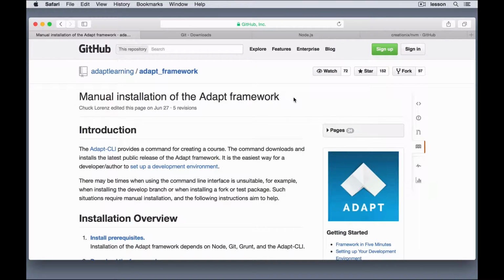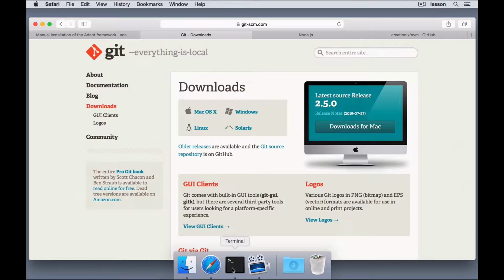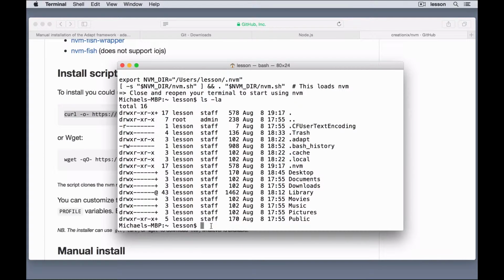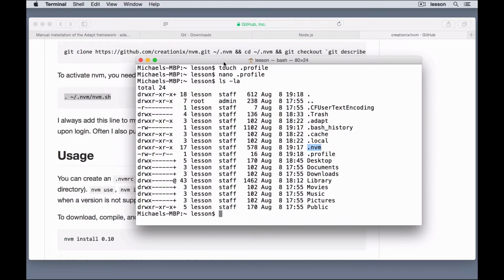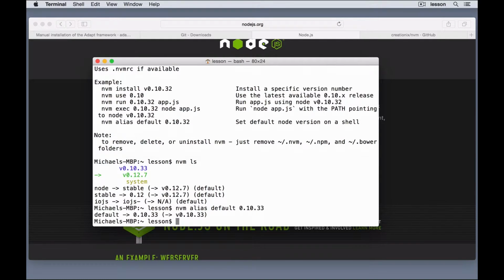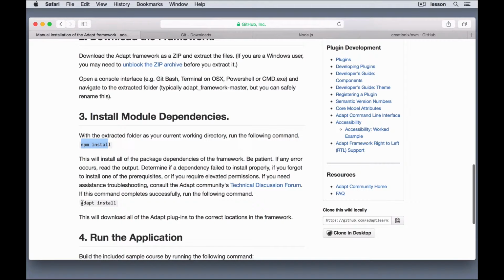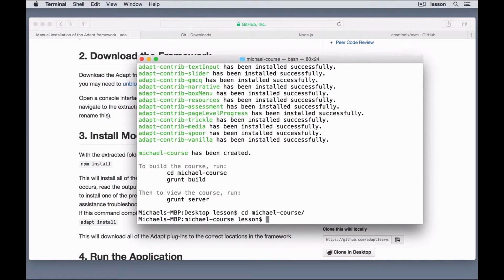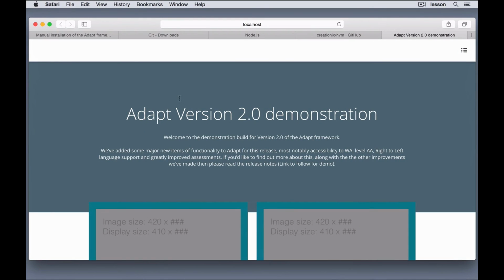Adapt Framework Installation Walkthrough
This is a walkthrough on installing the Adapt Framework.

If you follow all the steps and you are still having problems, try going to the Adapt Community forum to look for tips.

If you install NodeJS without using NVM, then you will probably need to use "sudo" when you run any node commands. NVM allows you to run Node commands without sudo.